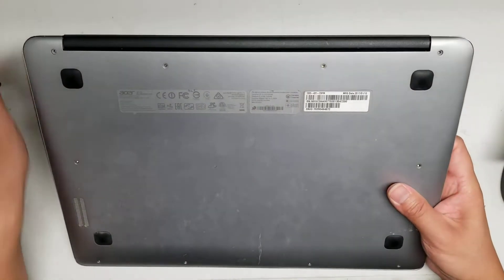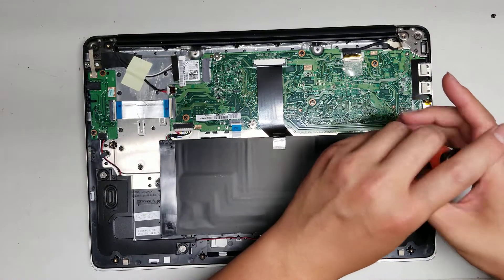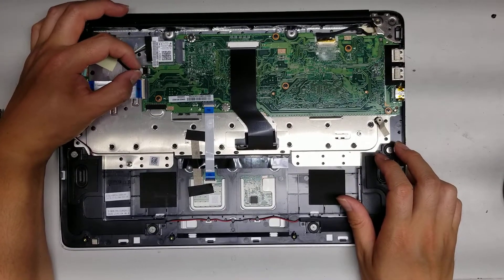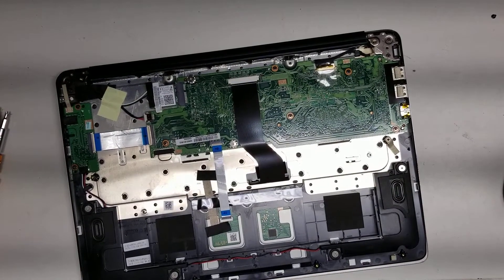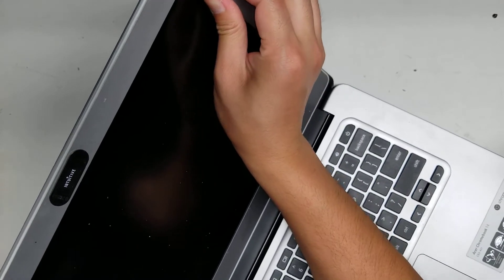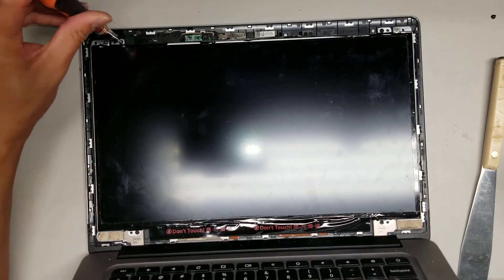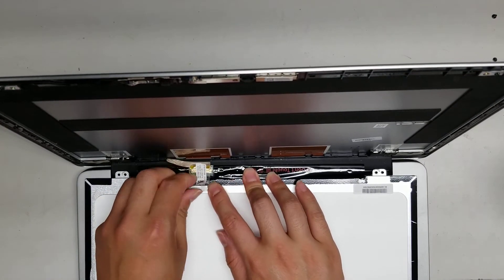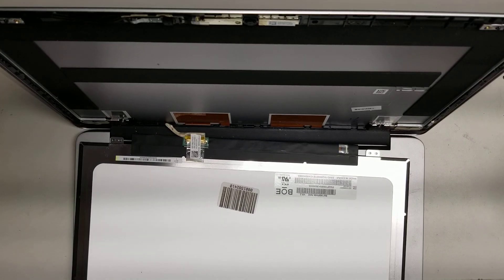Acer Chromebook N16P1 CB3-431 Disassembly LCD Repair Replacement